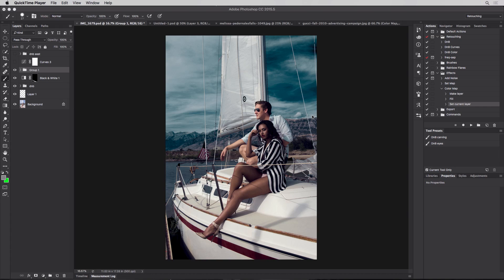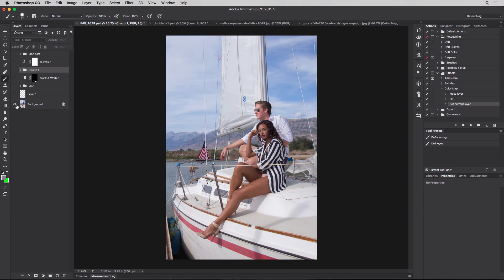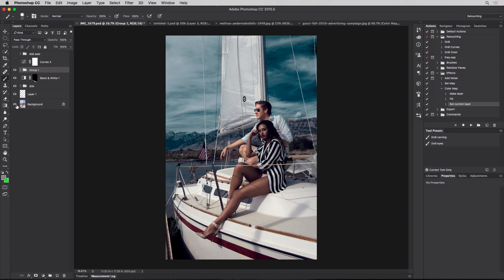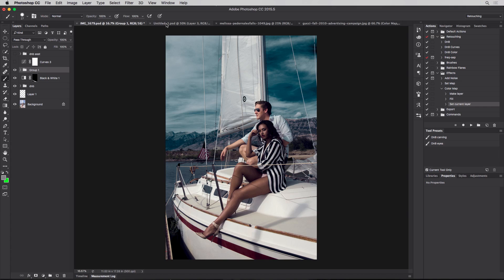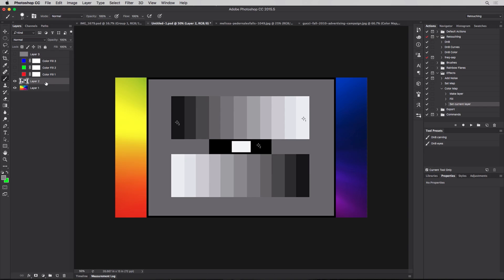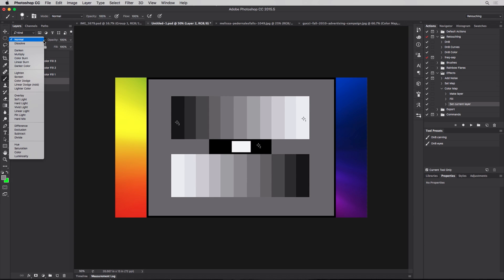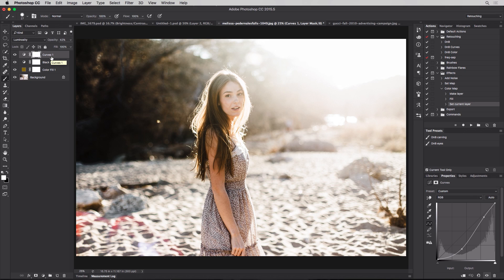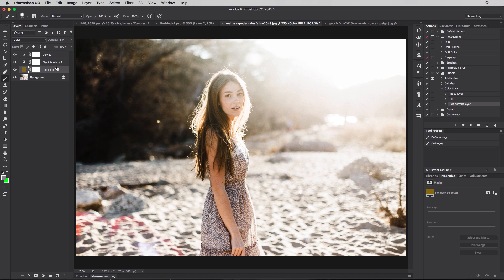Photoshop CC: Color Grading Tutorial Part 1 – Blend Modes Explained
Today we start a new series about Color Grading with Photoshop. Color Grading is the part of the post-production process where you give your photograph its final look. Vintage, cinematic, light and airy effects, et-cetera are applied here.

Part one of this tutorial is about Blend Modes. They are at the core of color grading, and it is important to understand them to get better results.

At the end of this series, you will learn how to add color effects with Photoshop similar to ads like Gucci, Express, Armani, and Styles of photographers like Annie Leibovitz and Dan Winters.